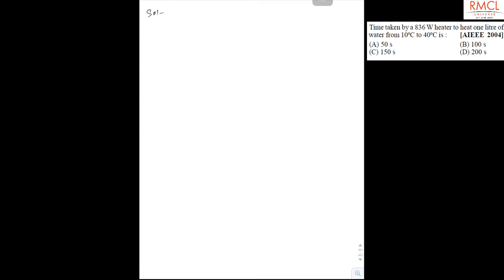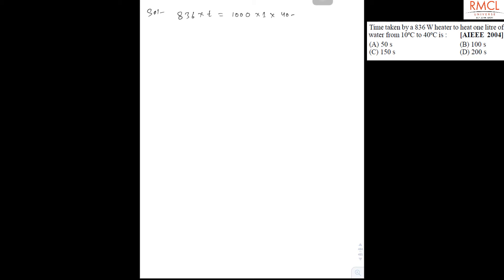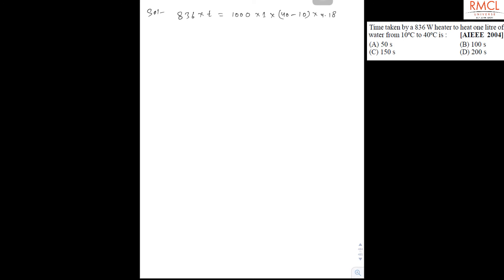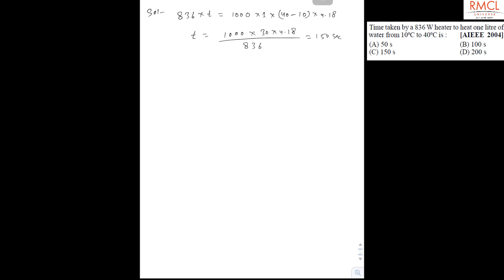CURRENT ELECTRICITY 2